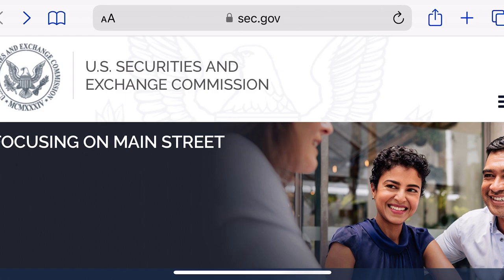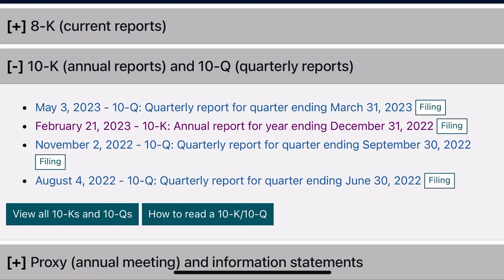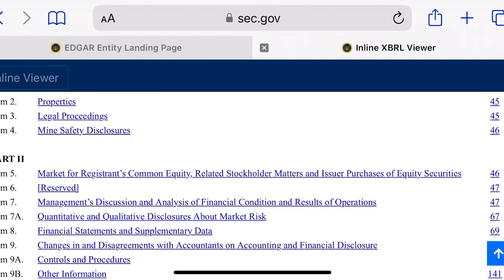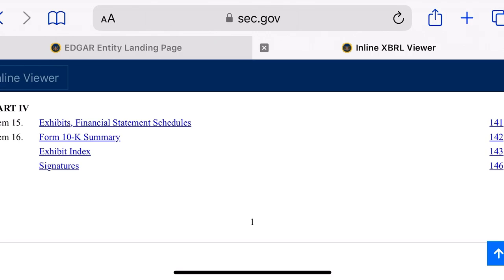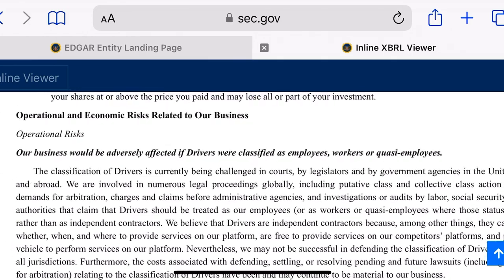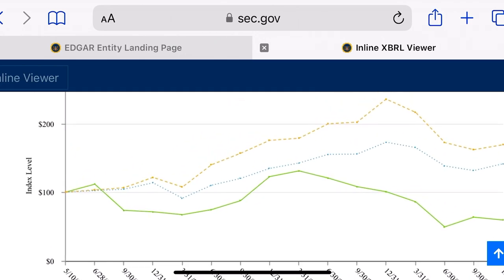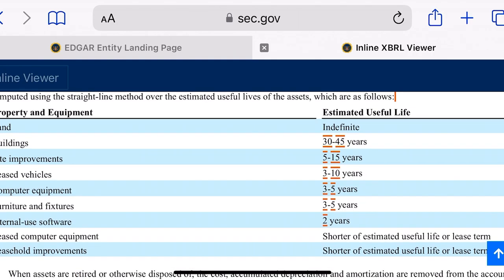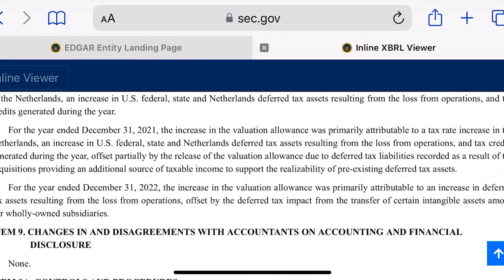How I Read The Form 10-K (Annual Report) to Analyze Stocks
Welcome to our comprehensive guide on deciphering the Annual Report Form 10-K of a company through the lens of fundamental analysis. In this insightful video, we dive deep into the key aspects of financial statements, management discussions, and other critical sections of the 10-K report, helping you develop a solid foundation for evaluating companies.

Discover how to effectively navigate through the intricate details of the 10-K report, extracting valuable information that can drive informed investment decisions. Learn to identify essential financial ratios, assess a company's performance, evaluate its competitive landscape, and gauge its long-term prospects.

Whether you're a novice investor or an experienced analyst, this video provides a step-by-step framework to analyze companies using fundamental analysis principles.

Equip yourself with the knowledge and skills necessary to evaluate a company's financial health, growth potential, and overall value. Uncover hidden opportunities, identify potential risks, and make confident investment choices based on solid fundamentals.

Don't miss out on this invaluable resource for investors and analysts alike. Watch now and unlock the secrets buried within the Annual Report Form 10-K, empowering yourself with the tools to make smarter investment decisions through the power of fundamental analysis.

Referenced Site:
SEC.gov

Read my 1st Published Book (From Enron to Elon: The Power of People & Ideas to Shape the Rise & Fall of Companies)
Read my 2nd Published Book (Trusted Leaders, Successful Businesses: Lessons From The World’s Most Respected CEOs)